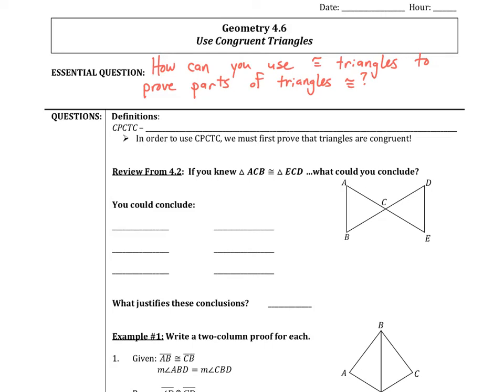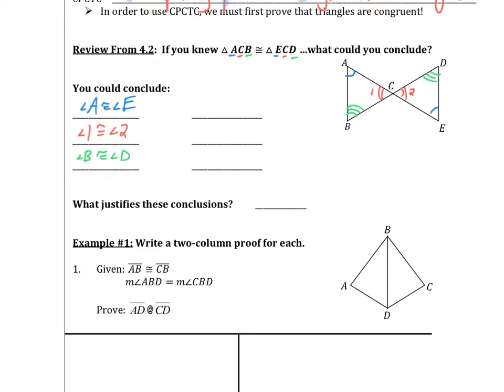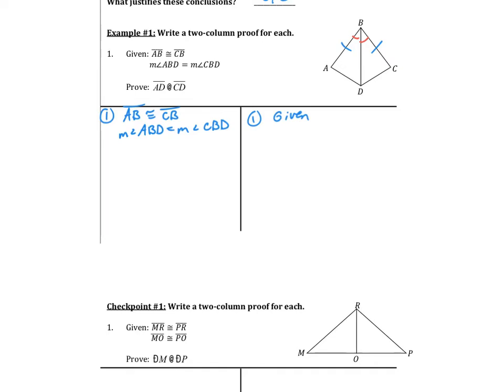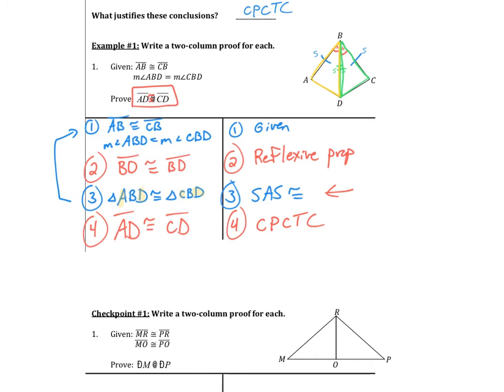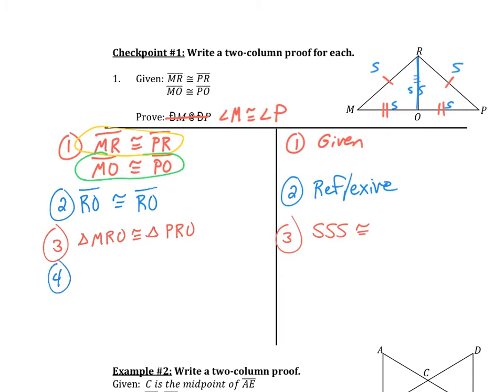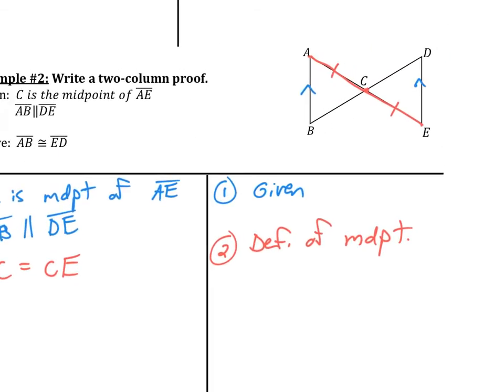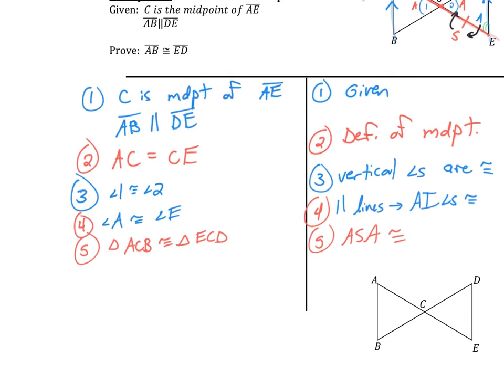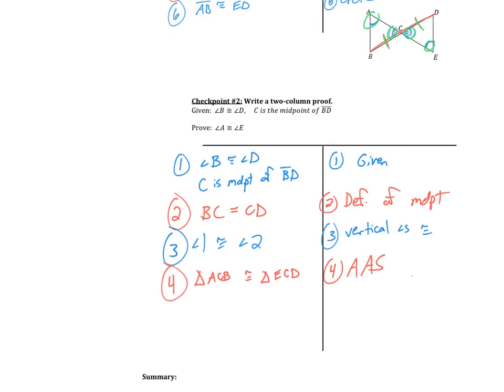Geometry 4.6 cornell